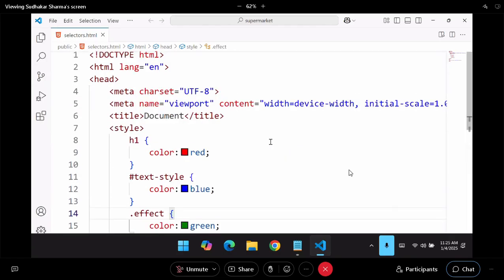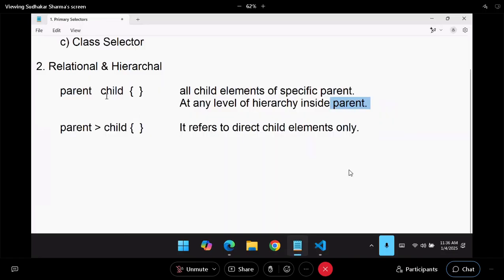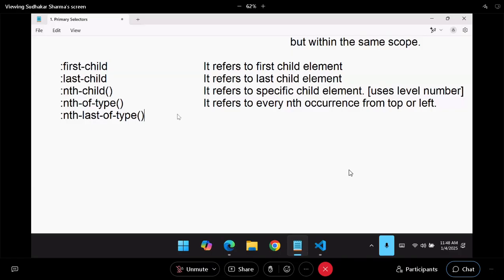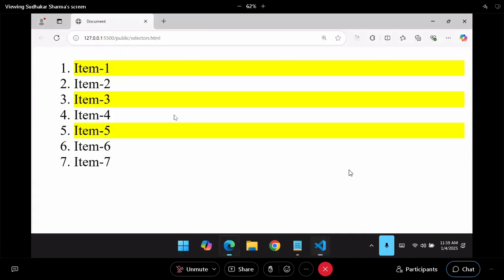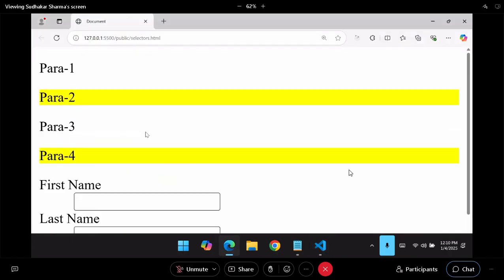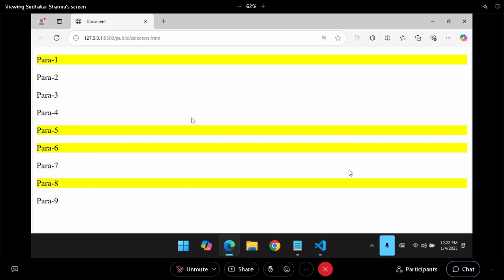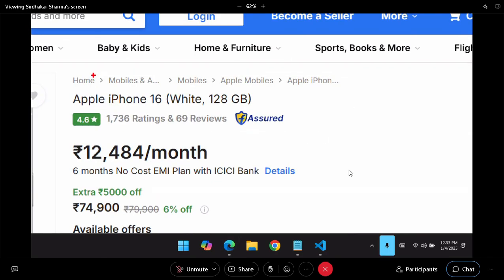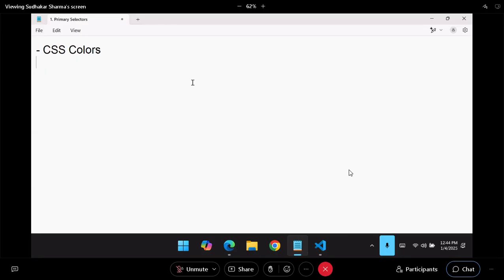04 01 2025